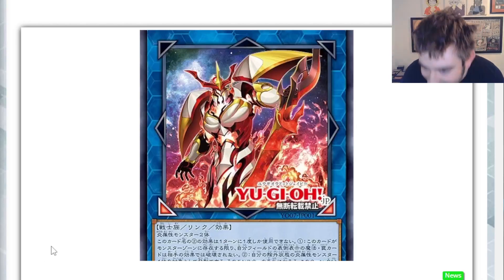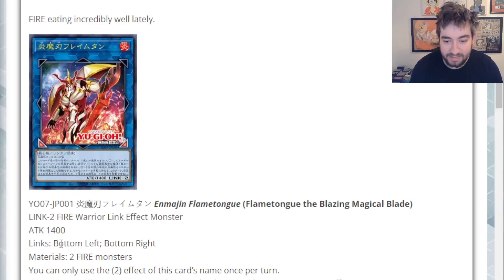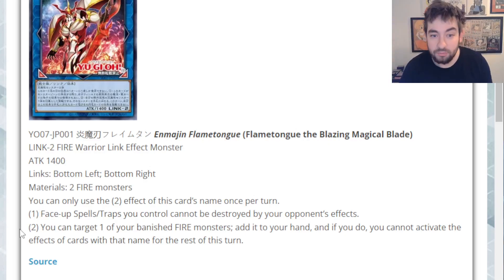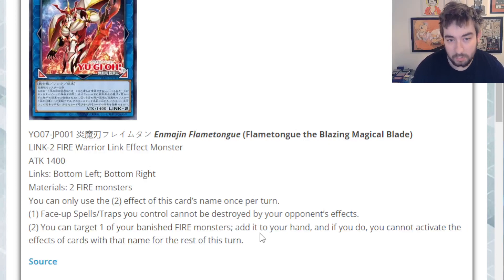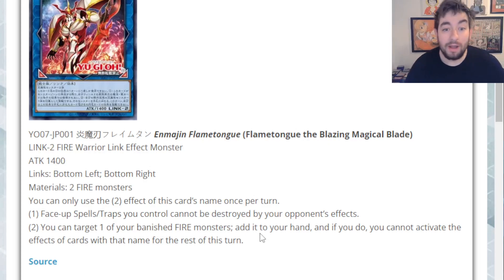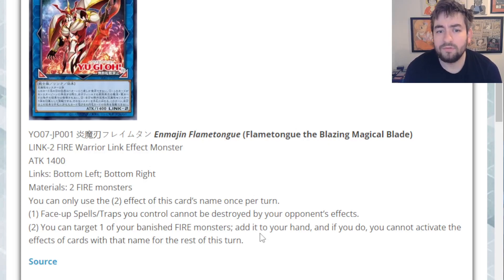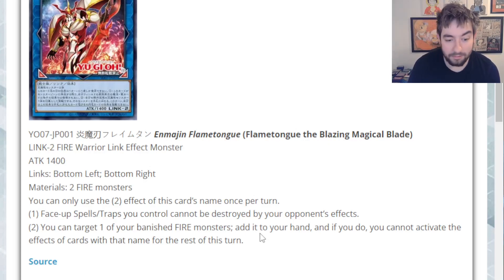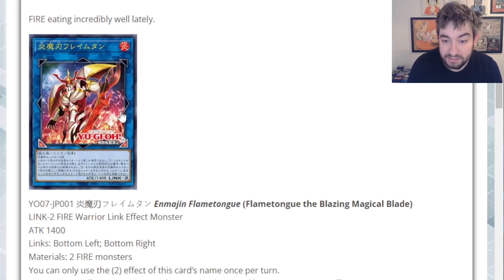THIS NEW LINK-2 IS FIRE!...pun intended...Yu-Gi-Oh!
lmk what you think of this new generic link-2!